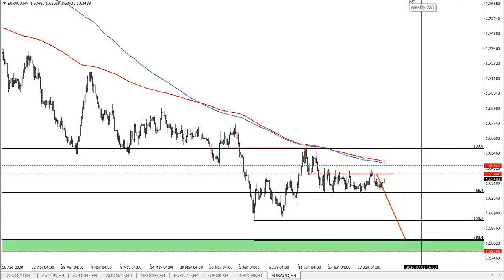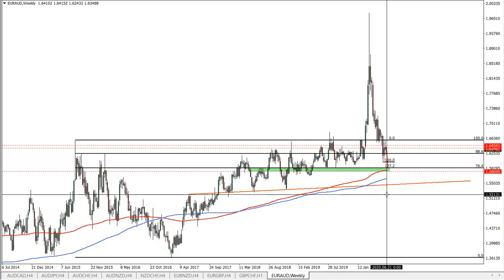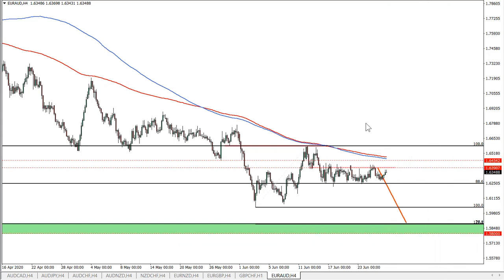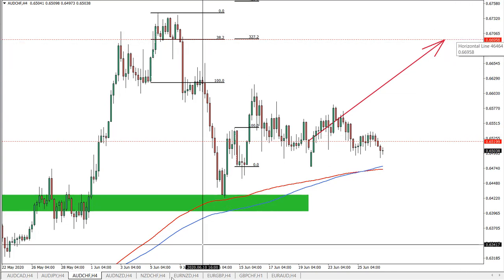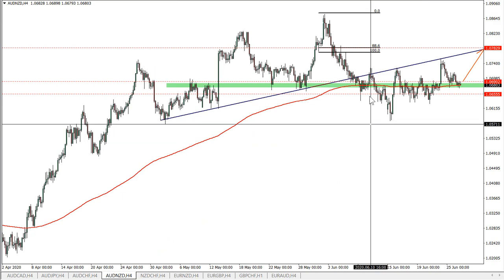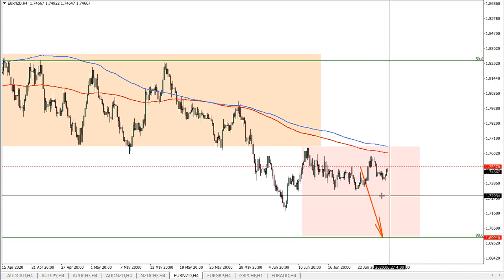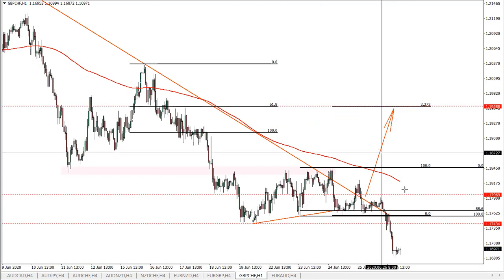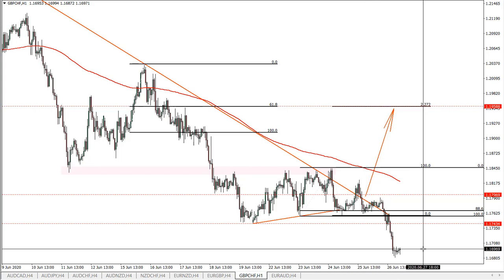Market Update | June 28th 2020